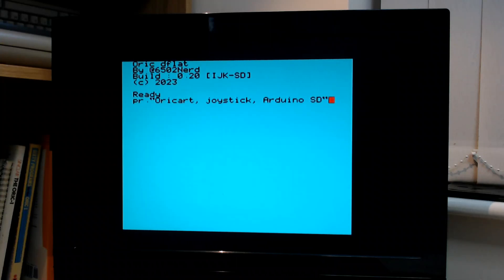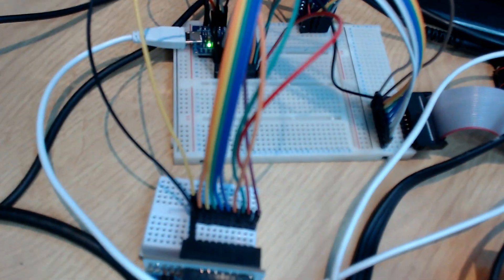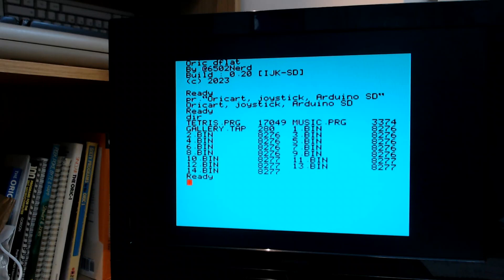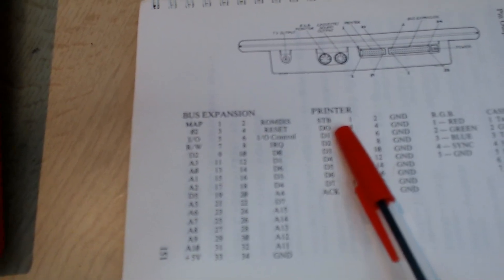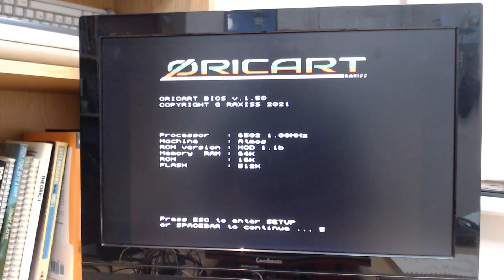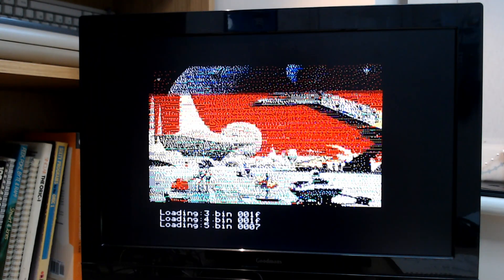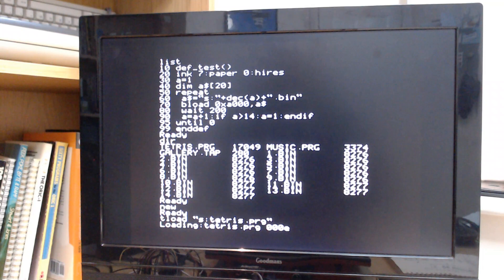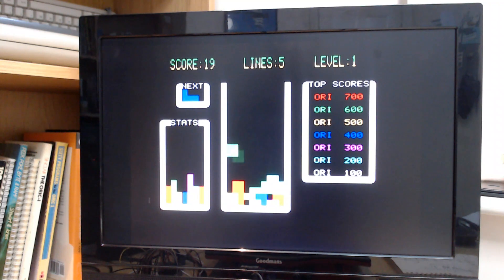Oric Atmos with ROM cartridge, joystick and Arduino SD device - deep dive!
This video is showing some new hardware and software capabilities I have added to the Oric-1 and Atmos range of computers.

First, there is Oricart, a ROM extension device allowing me to pick from several different ROMS.  With a total of 512KB capacity, it can host a number of images and this one includes dflat, my custom ROM for the Oric.

Second, there is the IJK joystick interface which plugs into the printer port.  I have updated the dflat software so that the stick() command uses the joystick rather than keyboard if it is detected on power up.

Both of these hardware extensions are not mine, but kindly donated by a fellow Oric enthusiast who might make himself known!

Third, and a big project for me, was to add SD card access to dflat.  This required adding an Arduino Pro Micro microcontroller which also is plugged into the printer port.  The Arduino code I created implements a custom protocol to allow dflat to access files on the SD card.
As both joystick and Arduino are hanging off the printer port, they are configured to only respond and take control of the port when properly selected.  So they happily co-exist!
The SD card loads at just over 2KB per second - a high resolution (8KB) screen is less than 4 seconds to load.  Not lightning fast, but much faster than loading a screen from cassette which takes around 50 seconds.

All source code for Arduino and dflat are on my GitHub (6502Nerd)